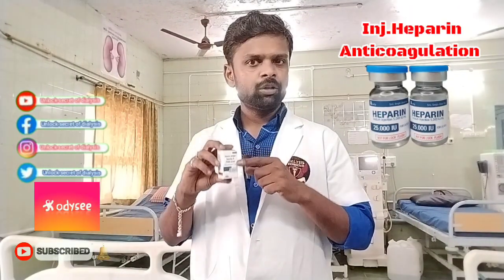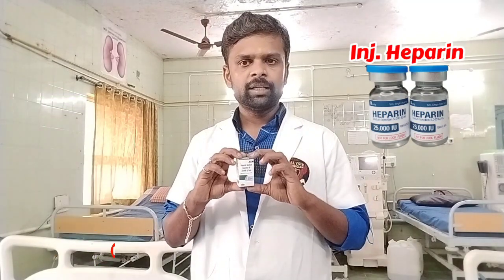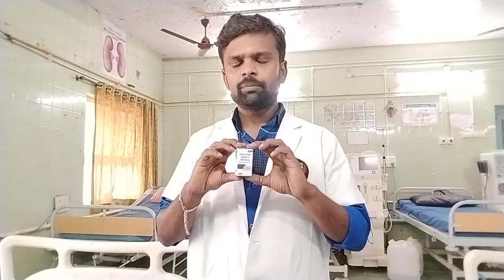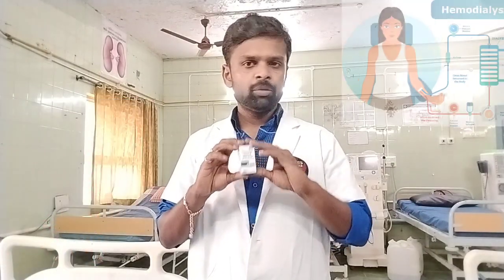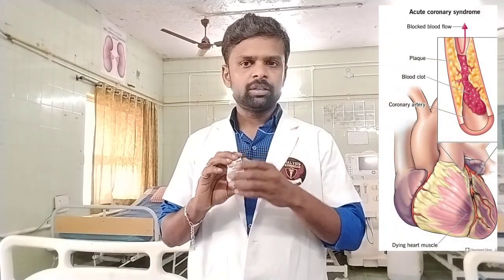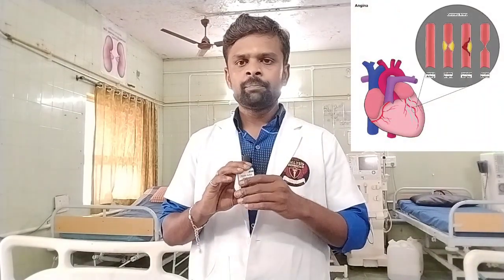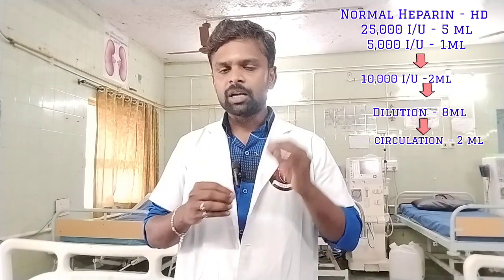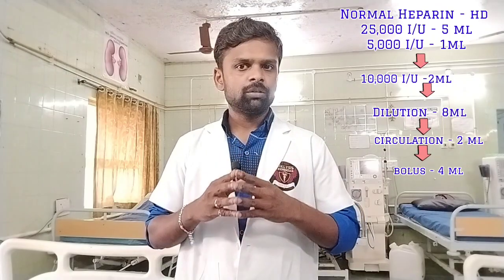During Hemodialysis -ல் inj.Heparin protocol படி எப்படி பயன்படுத்த வேண்டும்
During dialysis -ல் inj.Heparin  protocol படி பயன்படுத்த வேண்டும்.
இந்த Inj. Heparin மருந்து எதற்கு எல்லாம் பயன்படுத்தப்படும் என்று பார்த்தால்
Venous Thromboembolism
Acute coronary syndrome
Thromboemblic disorder
Unstable angina

Use to protocol inj.heparin in During Hemodialysis :

Normal Heparin syringe - 10ml

Inj. Heparin - 5ml - 25,000 I/U
Inj. Heparin - 1ml - 5,000 I/U

Inj. Heparin 2ml - 10,000I/U
Dilution inj. Ns-8 ml
Inj.Heparin 2ml + ns 8ml = 10 ml
Preming Recirculation - 2ml ( 2,000 I/U)
Bolus - 4 ml (4,000 I/U)
Dialysis stared after 2 hrs - 2ml ( 2,000 I/U)
Dialysis stared after 3 hrs - 2ml ( 2,000 I/U)

Tight Heparin does - syringe 5 ml

Inj. Heparin 1ml - 5,000I/U
Dilution inj. Ns-4 ml
Inj.Heparin 1ml + ns 4ml = 5 ml
Preming Recirculation - 1ml ( 1,000 I/U)
Bolus - 2 ml (2,000 I/U)
Dialysis stared after 2 hrs - 1ml ( 1,000 I/U)
Dialysis stared after 3 hrs - 1ml ( 1,000 I/U)

Free Heparin does - syringe - 2 ml

Inj. Heparin 0.5ml - 2,500I /U
Dilution inj. Ns-1.5 ml
Inj.Heparin 0.5ml + Ns 1.5ml = 2 ml
Preming Recirculation - 2ml ( 2,500 I/U)
1/2 hrs - 100 ml ( inj.NS)
1 hrs - 200 ml  ( inj.NS) × 4 hrs - 800 ml ( inj.NS)

Free Heparin use in surgery :
Eye surgery
Vascular & cardiac surgery
Renal surgery
Brain surgery
Bleeding compliance

Name : ARULRAJ
(Senior Dialysis Technologist)
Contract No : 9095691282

                                      Thanking...